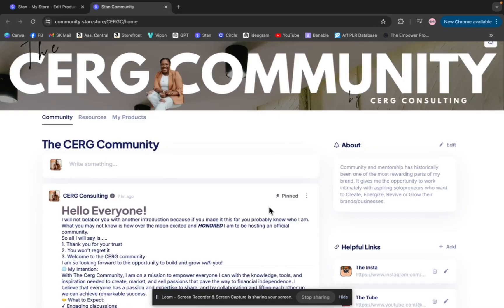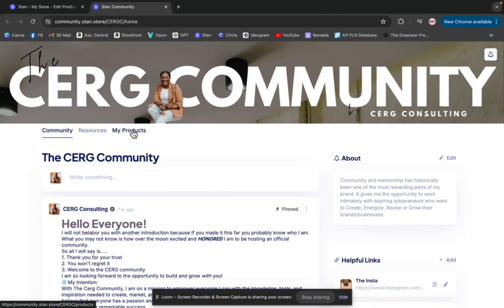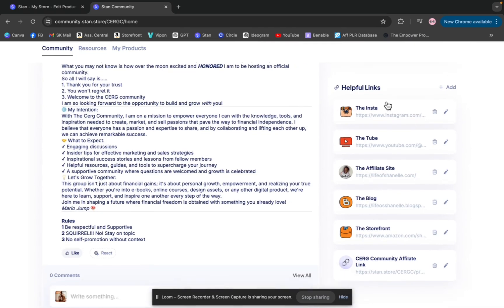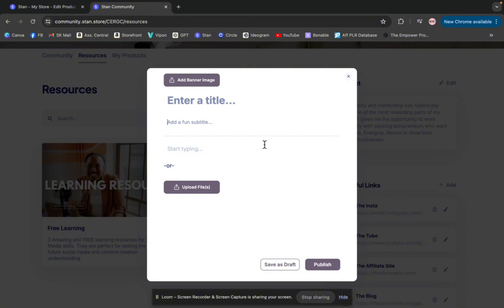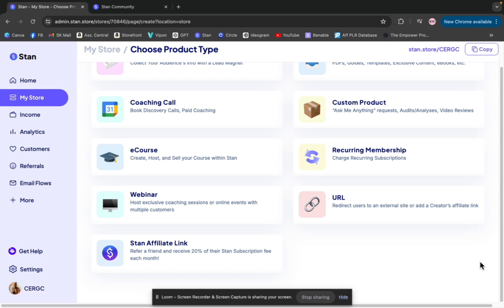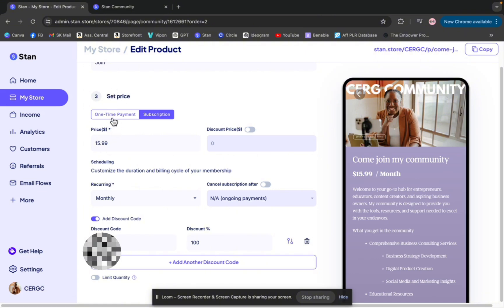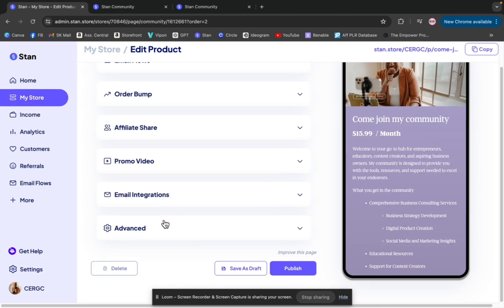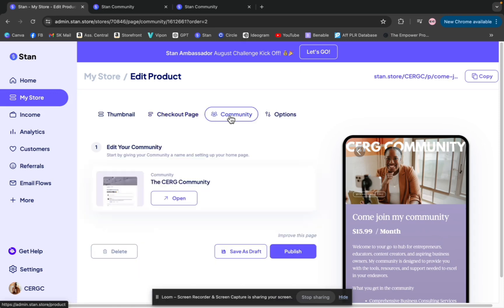Stan Store Community review and tutorial | Set up your community today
🚀 Discover the Power of Community with Stan Store's Latest Feature! 🚀

In this exciting and detailed video, I take you on a complete tour of the brand-new Stan Store Community feature! Get an exclusive look at how I’ve built and customized my own community, and learn how you can create a thriving online space for your audience.

🔍 What You'll Learn:

|Community Overview: Explore the key elements that make up a Stan Store community, and see how you can use these tools to engage with your audience.
|Step-by-Step Guide: I’ll walk you through the entire process of creating and adding a community to your Stan Store, from initial setup to final touches.
|Pro Tips: Get insider tips on how to maximize your community's potential, from fostering engagement to promoting your products and services.

Become a part of my exclusive CERG Consulting Community, where entrepreneurs, content creators, and educators connect, learn, and grow together.

💼 Ready to Start Your Own Stan Store? 💼
Get started with your very own Stan Store and unlock the full potential of community building. Plus, when you use my link, you’re supporting my content, which helps me continue to create helpful videos like this one!